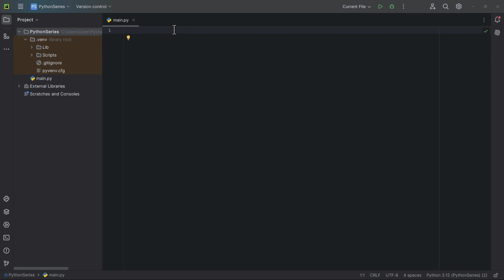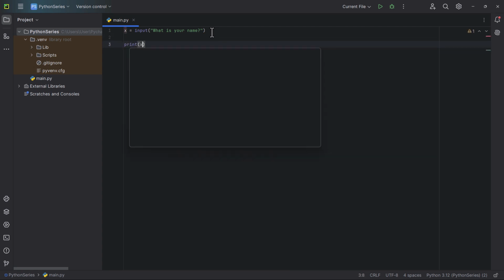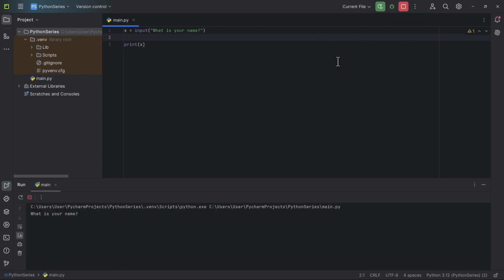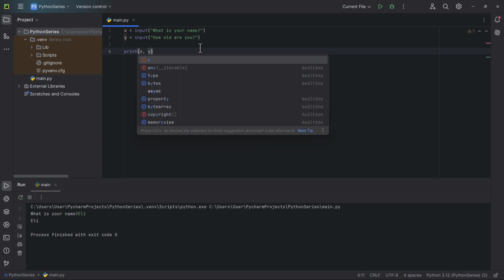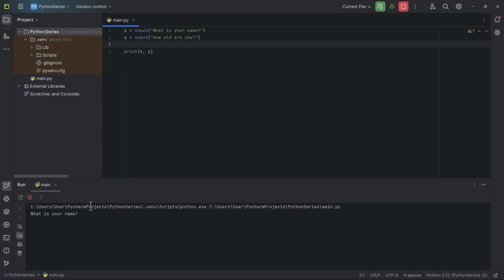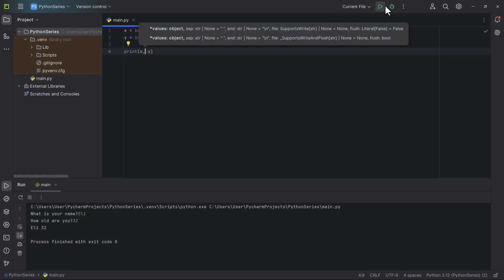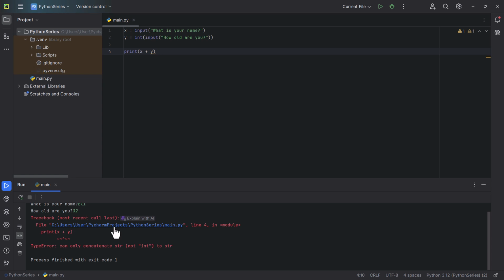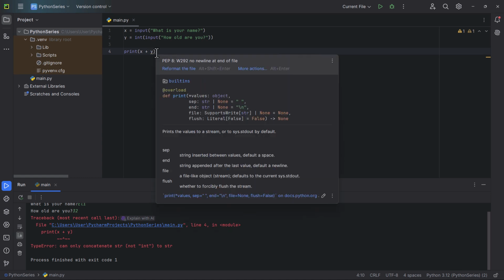07 Input function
The input() function allows users to enter data while the program is running.

What You’ll Learn:
How to use input() to get user input
Converting input to different data types (int, float, etc.)
Handling multiple inputs

By the end of this video, you’ll know how to take user input and use it effectively in your Python programs!